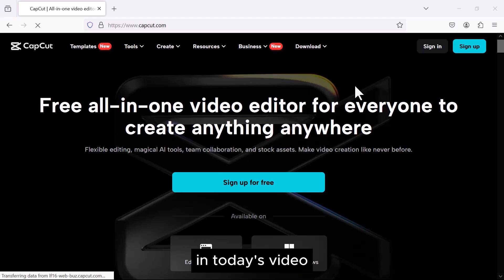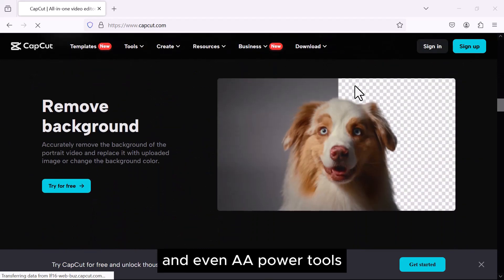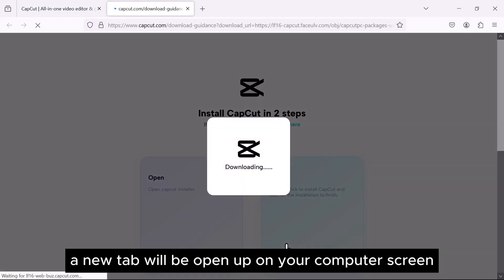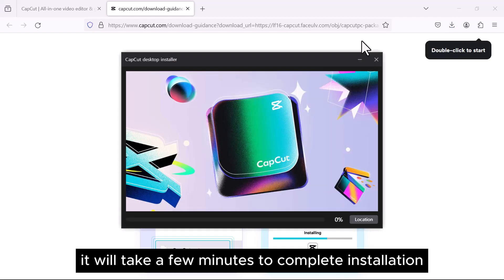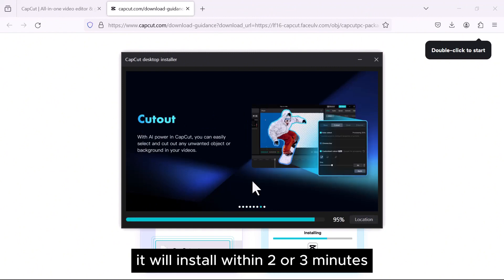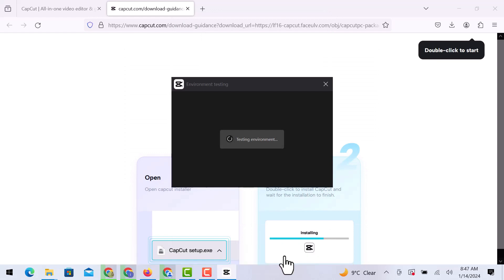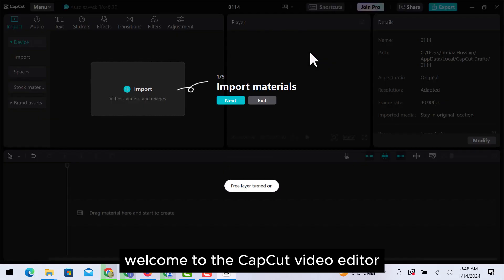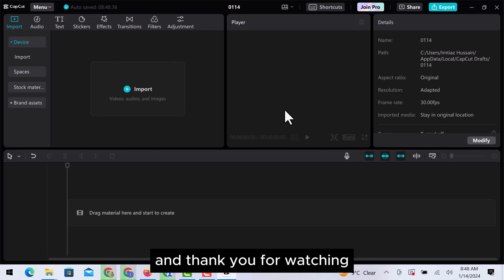How To Get Capcut Pro On Pc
In this video, you'll learn how to get Capcut pro on pc. Capcut Pro is a popular video editing app that offers advanced features and tools for creating professional-quality videos. The video will guide you through the step-by-step process of downloading and installing Capcut Pro on your PC, allowing you to unleash your creativity and enhance your video editing skills. Whether you are a beginner or an experienced video editor, this tutorial will help you make the most out of Capcut Pro on your PC.

💎 How I make a fulltime living with this and 2 other YT channels

nmk vph